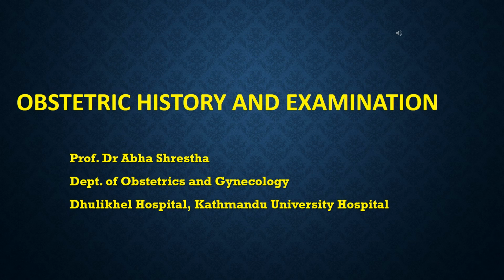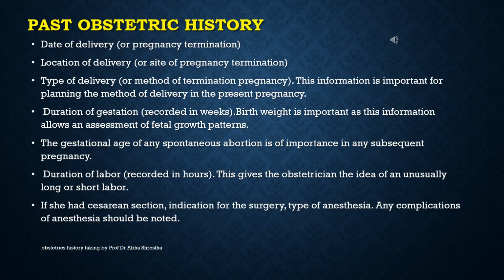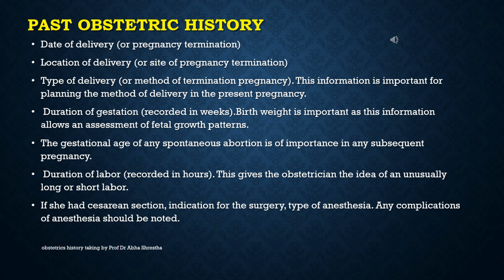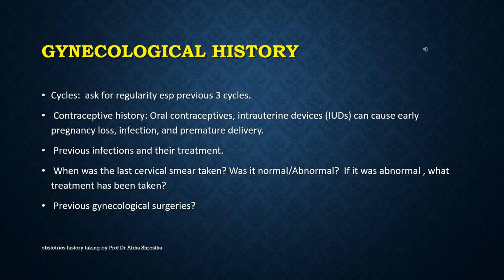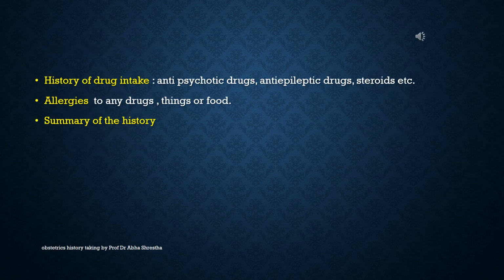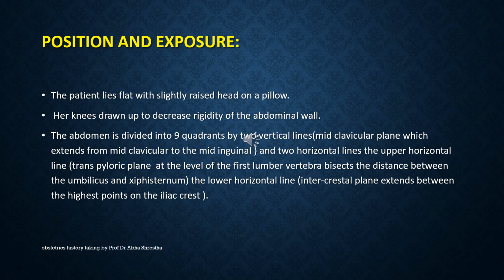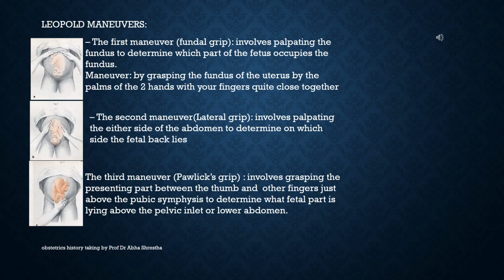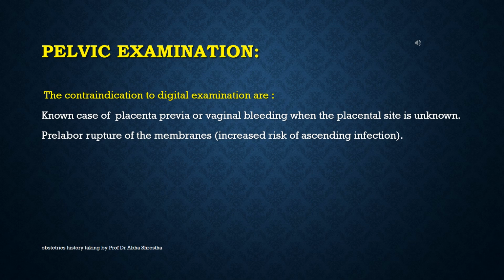Obstetrics history taking for medical students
This is obstetrics history taking made simple for the medical students, such that they have idea as to include all the essential points to include in the history.